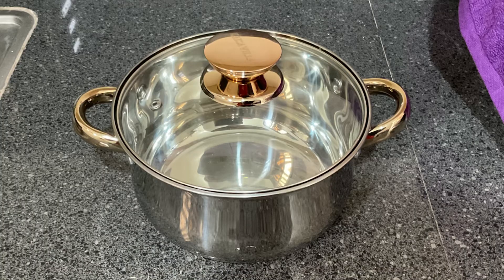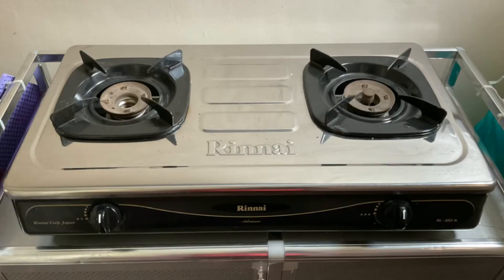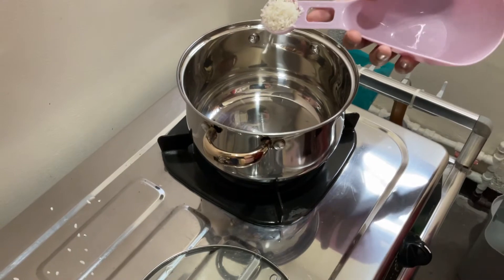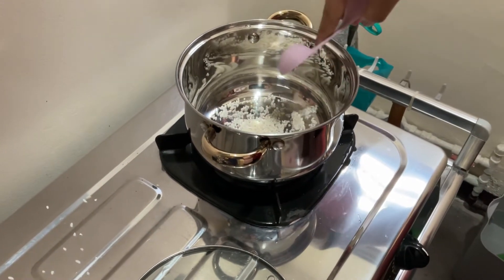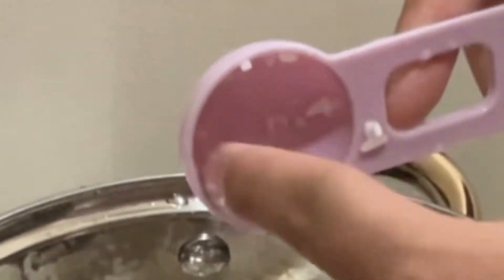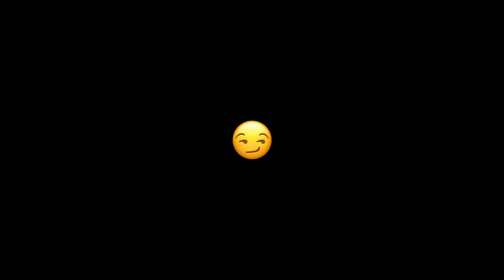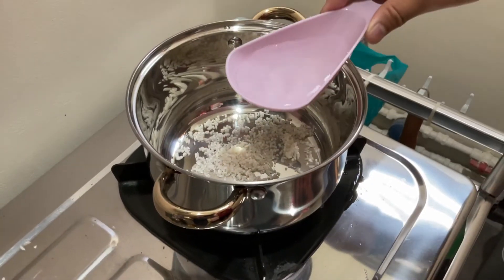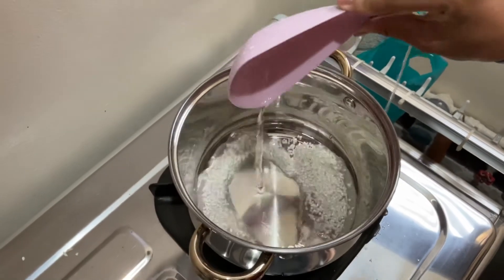CONVECTION CURRENT - SCIENCE EXPERIMENT | VLOGS ARE BACK???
EDITING APP:
▶️Capcut
▶️Picsart
▶️Phonto